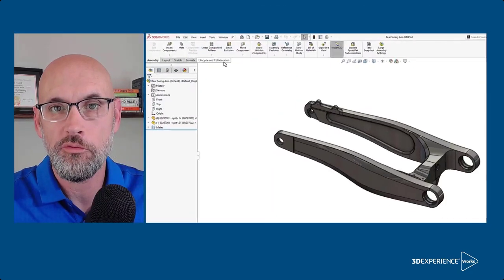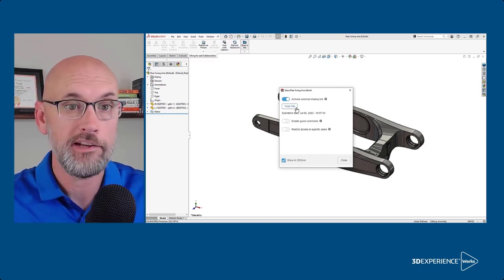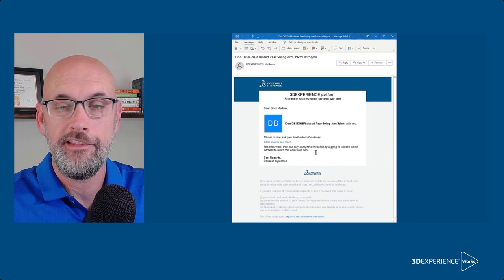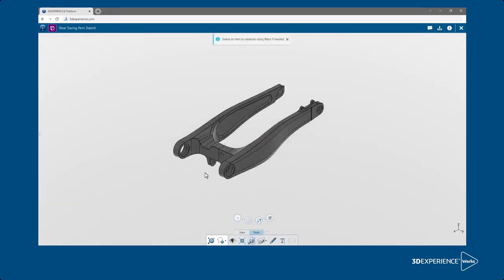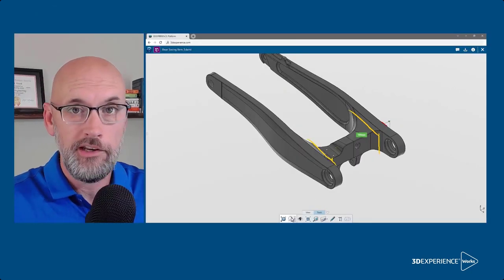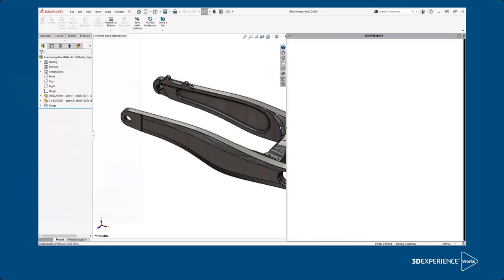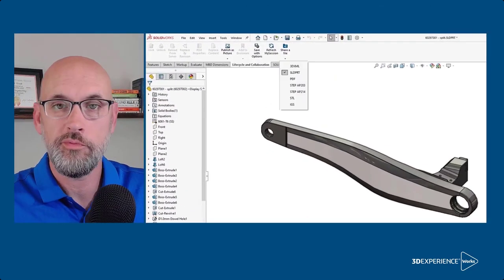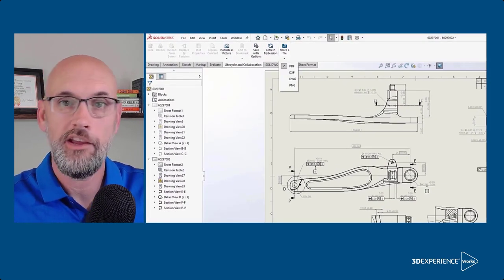3DEXPERIENCE Cloud Services: Funktionen Share & Markup ENG